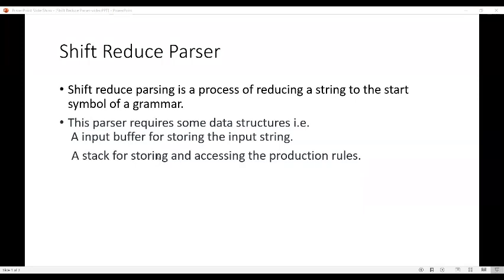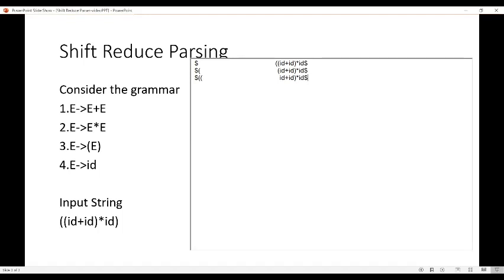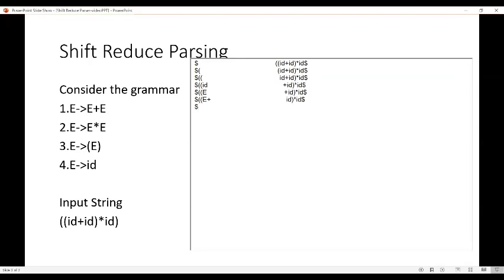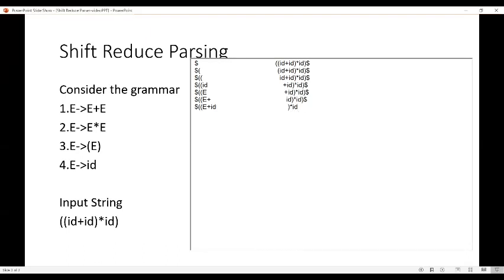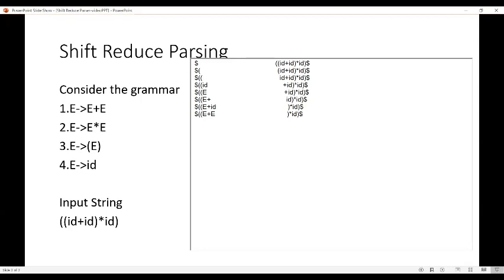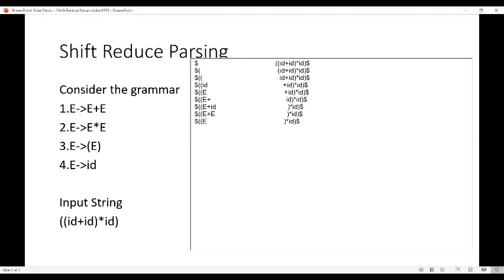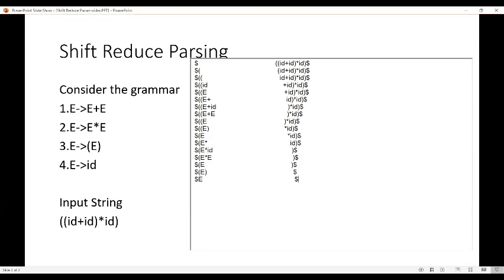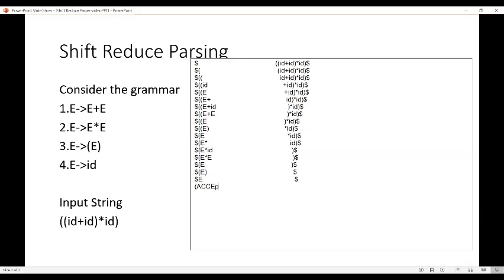ShiftReduceParser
This video describes the process of  shift reduce parsing with an example.
Dr.Vinothina, Associate Professor, Krisu Jayanti College